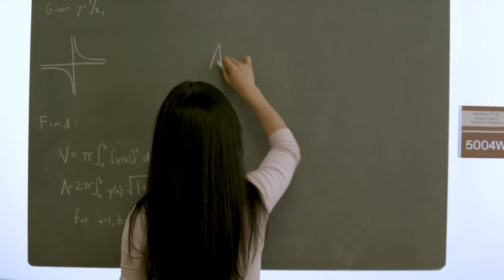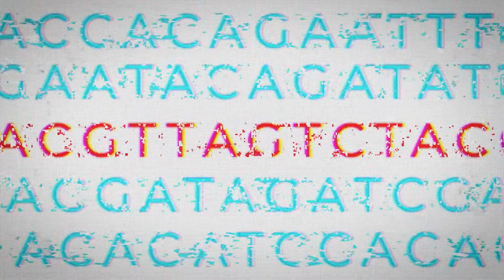Dr. Hui Shen – Accelerating Women’s Cancer Research